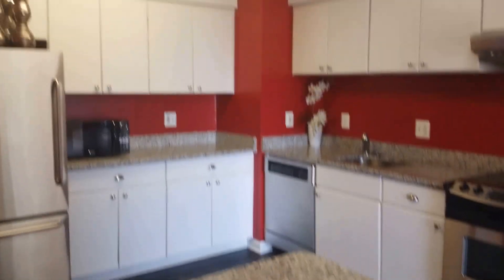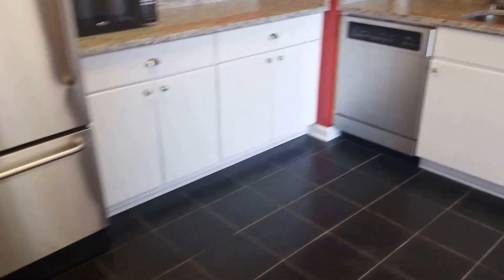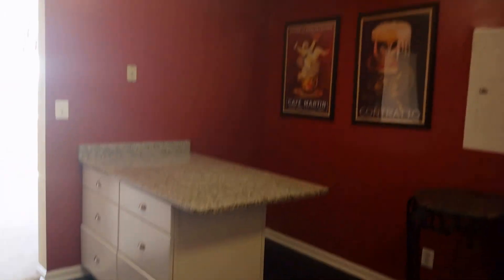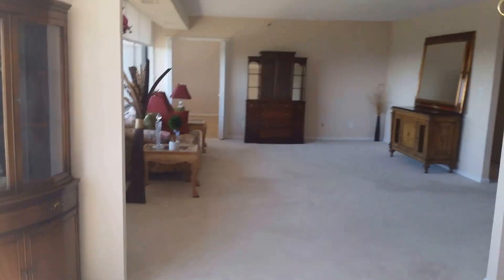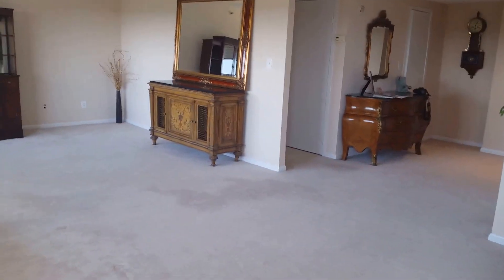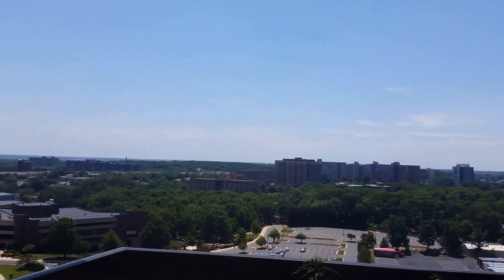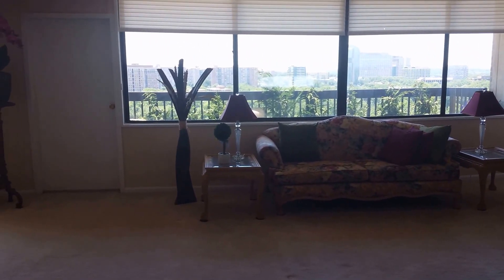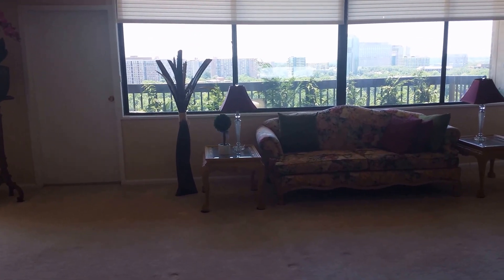Skyline Condominium Falls Church VA 22041 Fairfax County Baileys Crossroads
Kirill Gorbounov, MRE, MBA, REALTOR®, Associate BROKER, DPP, CDPE, SFR, BPOR, e-PRO, RSPS, QSC, CNE, MRP.

Elena Gorbounova, LL.M., REALTOR®, Associate BROKER, GRI.
RE/MAX Hall of Fame 2012
NVAR Top Producer (2012/11)
NVAR Multi-Million Dollar Sales Club (2013/12/11/10)
RE/MAX 100% Club (2013/12/11/10/09/08)

RE/MAX Allegiance; 6226 Old Dominion Dr., McLean, VA 22101
Licensed in VA & MD.